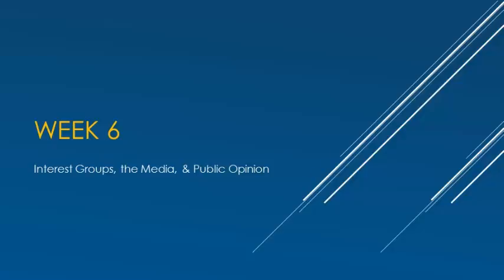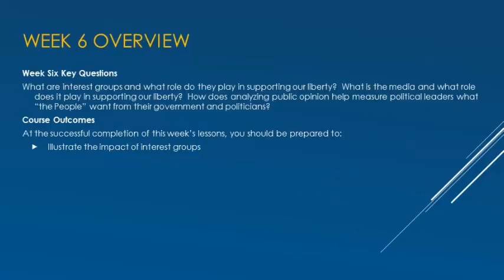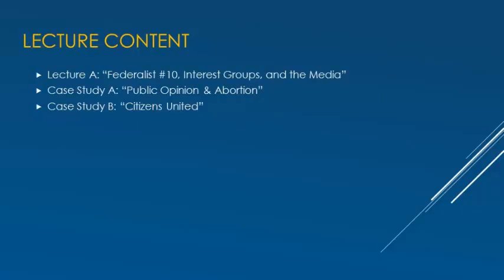GP210 Week 6 Video Lecture